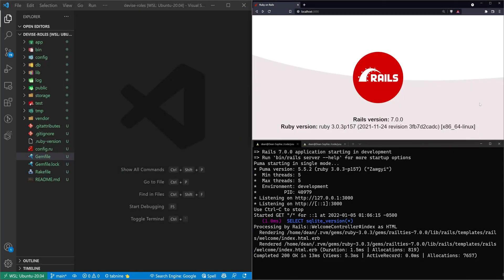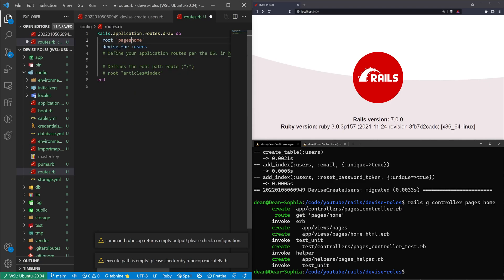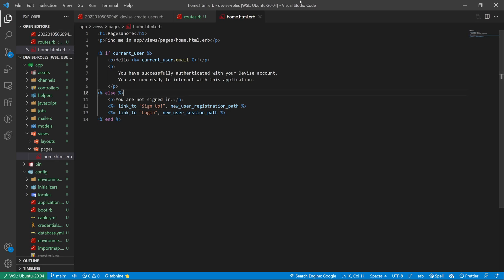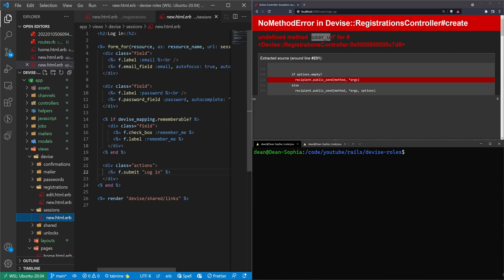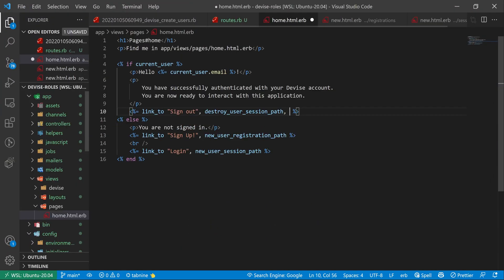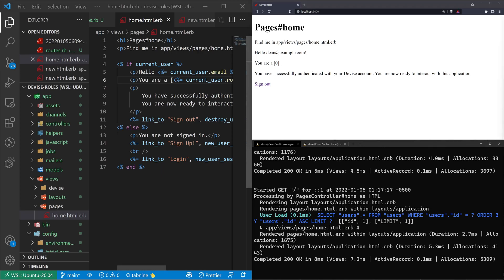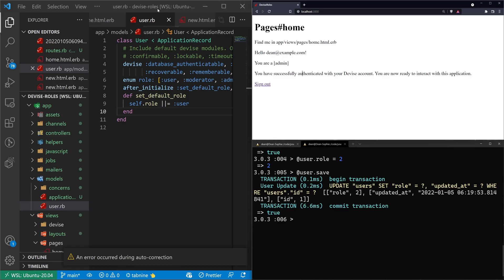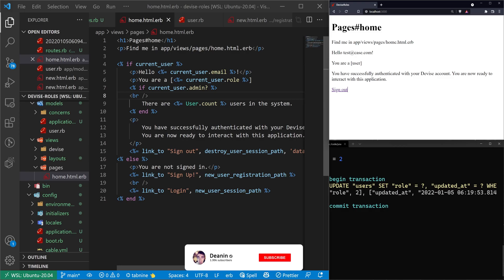Create User Account Roles In Devise | Ruby On Rails 7 Tutorial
This tutorial will show you how to add users, moderators, and admins to your Ruby on Rails 7 application. We do this by creating a role integer that we then convert to a readable enum.

This enum may then be used in a similar manner to how we used the admin boolean in my previous Ruby on Rails 6 Devise tutorial. I decided to create this updated Ruby on Rails 7 Devise tutorial to cover a different way to create devise user admins and moderators, as the previous one was less polished.

Timestamps
0:00 Overview Of Roles Added To Devise
0:17 Creating The Devise User Accounts
0:40 Creating The Devise Roles
1:30 Creating The Home Page
2:05 Adding Login, Logout, And Sign Up Buttons For Devise In Rails 7
8:00 Adding Moderators And Admins With Devise In Rails 7

Timestamps